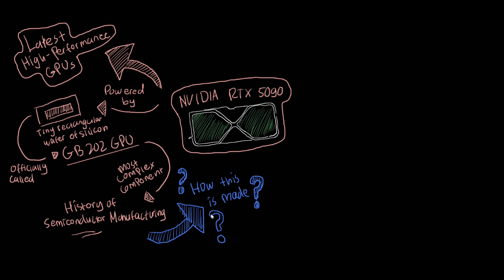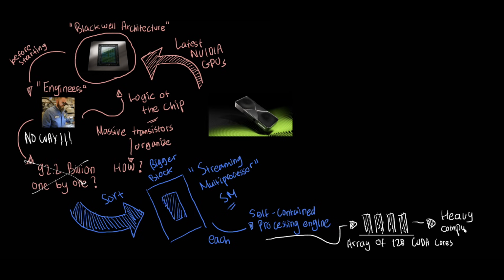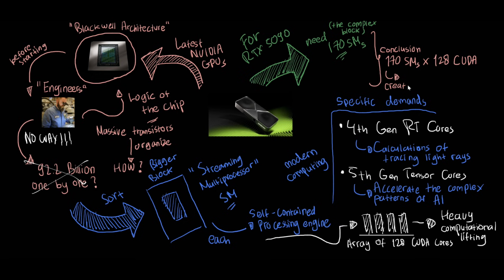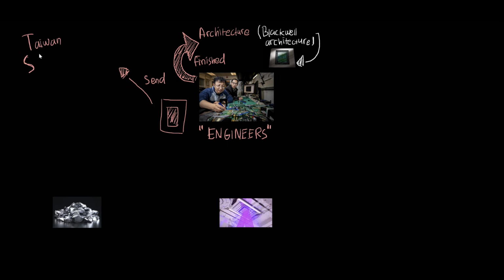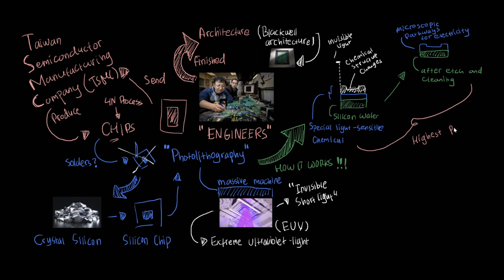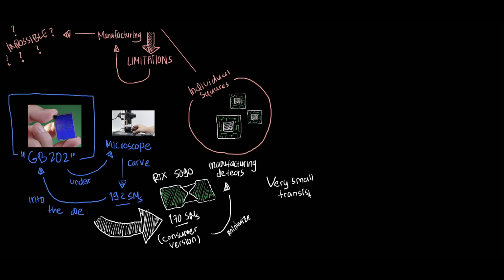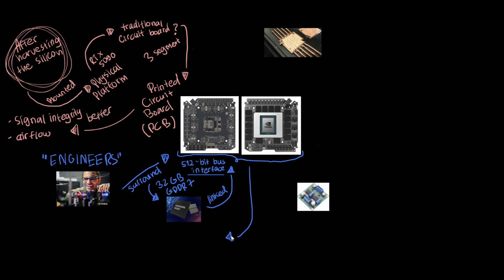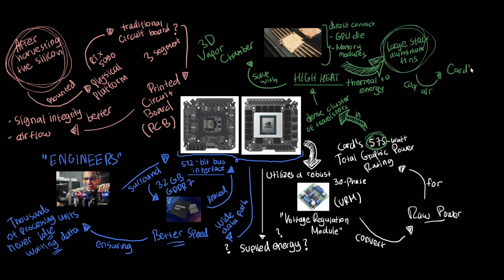NVIDIA RTX 5090 Visually Explained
How do you fit 92 billion transistors onto a chip the size of a postage stamp?
The NVIDIA RTX 5090 is the most powerful consumer GPU ever made. But the real story isn't the benchmarks — it's what's happening at the atomic level inside the GB202 die, a 750mm² wafer of silicon manufactured by TSMC using Extreme Ultraviolet light with a wavelength shorter than anything visible to the human eye.

In this video, we break down exactly how that's possible. From the Blackwell architecture's 170 Streaming Multiprocessors and 21,760 CUDA cores, to the photolithography process that carves microscopic electrical pathways out of a perfect silicon crystal — this is the full engineering story behind the world's most complex chip.

We also explore why NVIDIA deliberately disables cores on every single chip it ships, and why that's actually a sign of brilliant engineering, not a flaw.
What you'll learn:

→ How photolithography and EUV light manufacture chips at the nanoscale
→ Why 92.2 billion transistors can fit on 750mm² of silicon
→ How the Blackwell SM architecture organizes billions of switches into a working GPU
→ Why the RTX 5090 ships with 170 of 192 available cores — and what that tells us about modern manufacturing
→ How 32GB of GDDR7 memory and a 512-bit bus keep 21,760 cores fed with data
→ The thermal and power engineering behind 575W of graphics performance